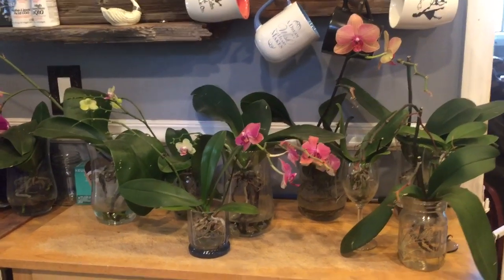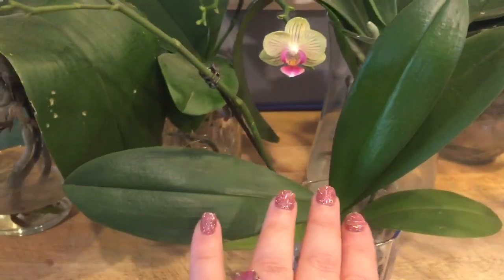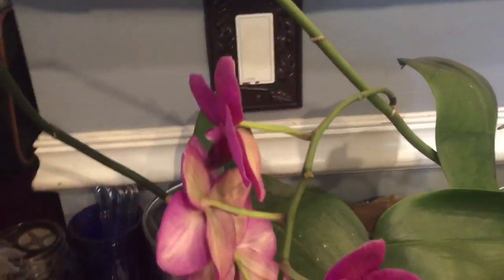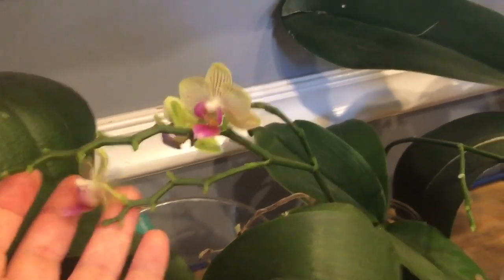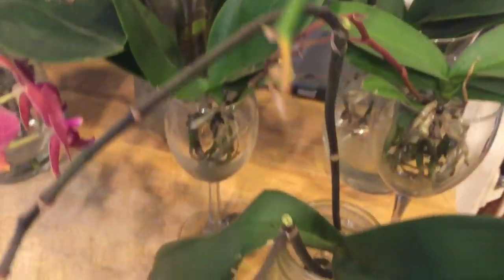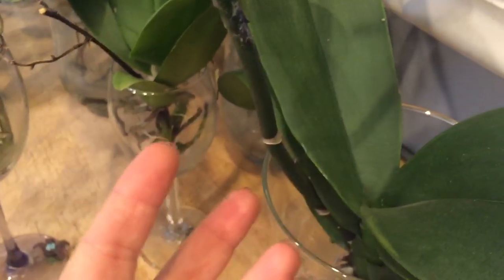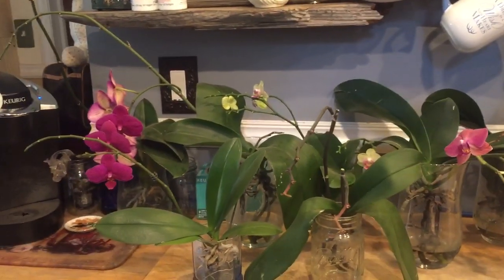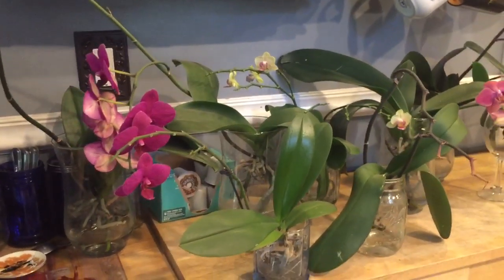Phalaenopsis orchid spikes; to cut or not to cut, that is the question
Several schools of thought on this question.
In this video I explain my view but please always do what works best for you and your plants!